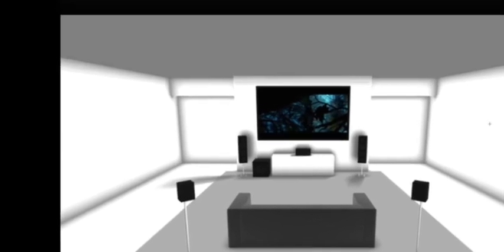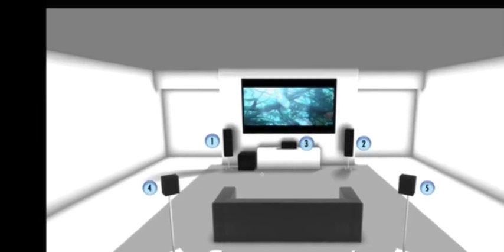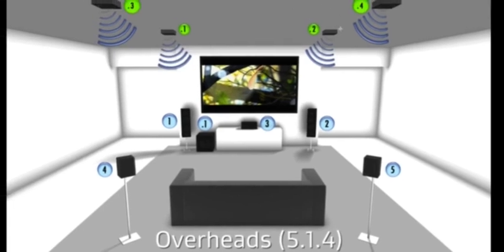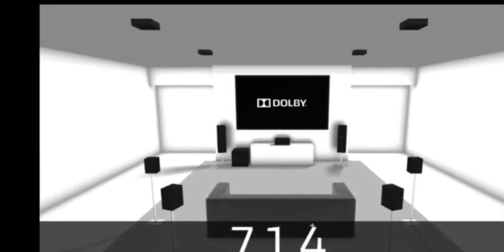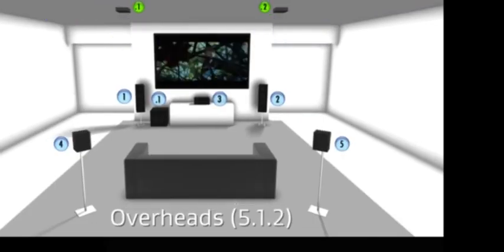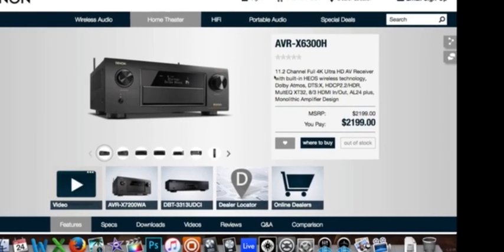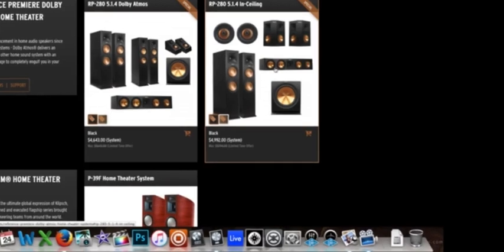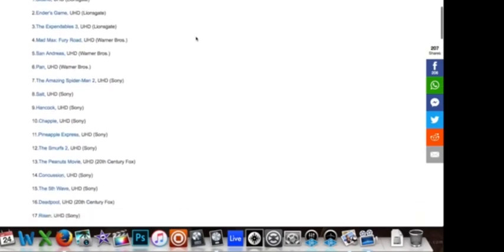Dolby Atmos & Surround Sound Setup | Equipment Needed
Dolby Atmos & Surround Sound Setup | Equipment Needed, Dolby Atmos & Surround Sound Setup | Equipment Needed